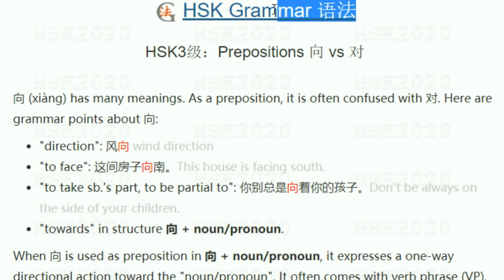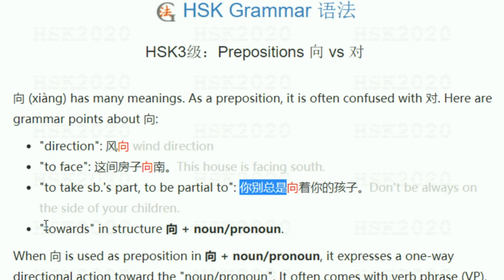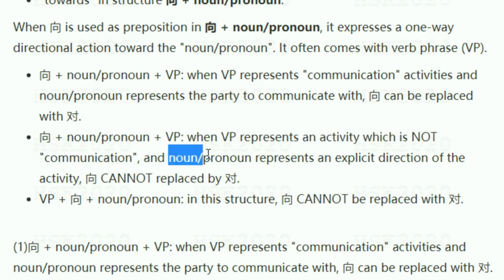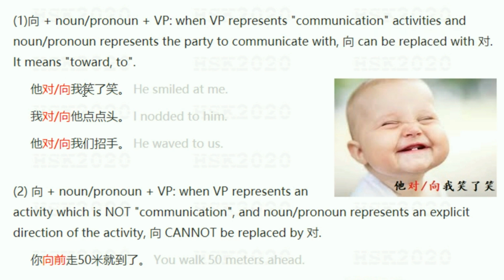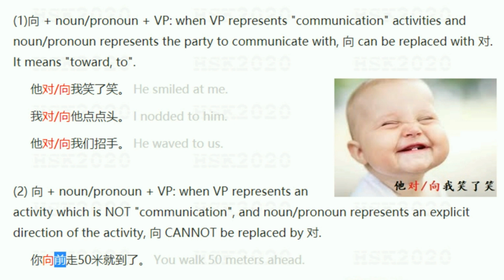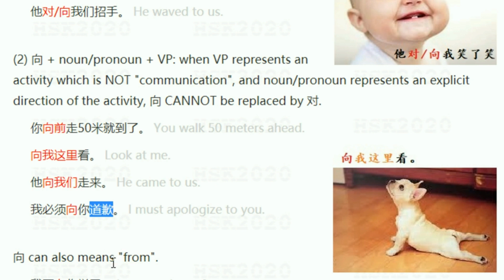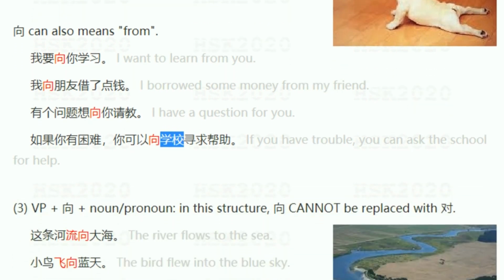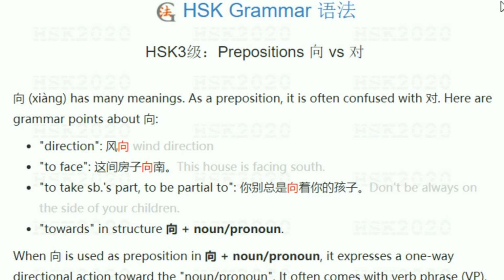HSK3/4/5 Grammar【Prepositions 向 vs 对 - towards】